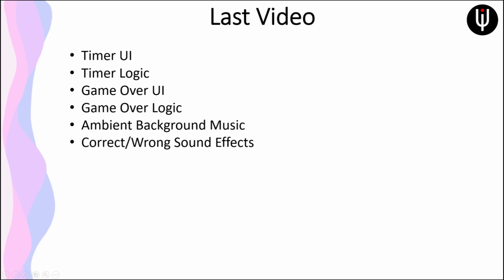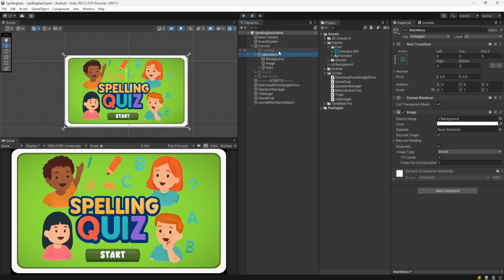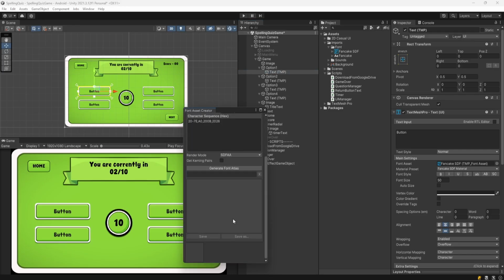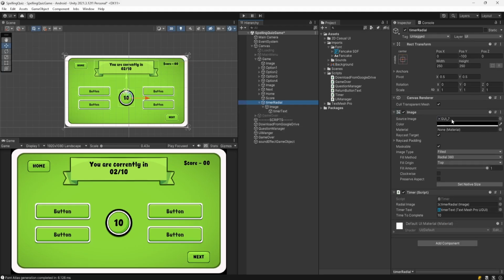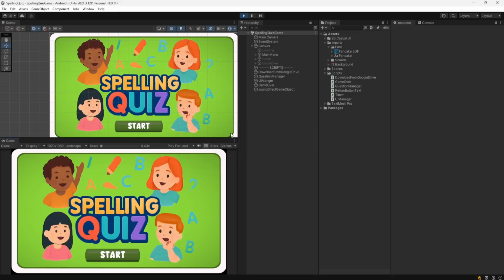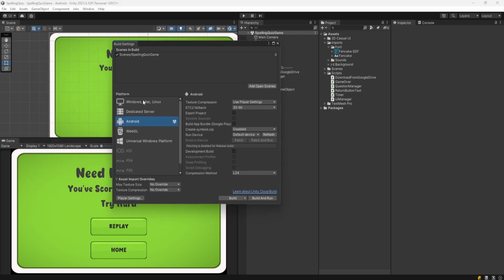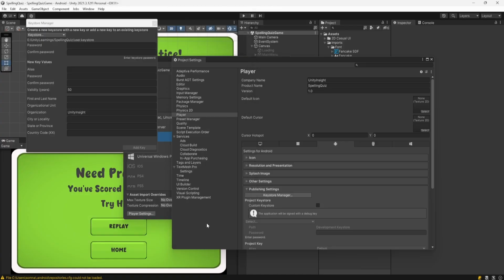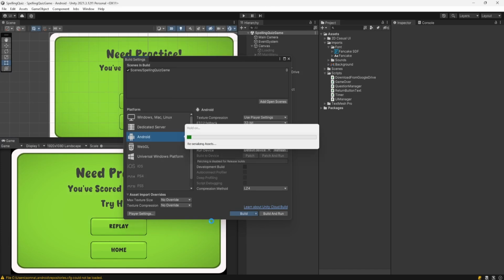Unity Project Settings & Final Build | Spelling Quiz Game - Episode 6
🎮 Spelling Quiz Game in Unity – Episode 6: Project Settings & Final Build 📦🚀

Welcome to the final episode of the Spelling Quiz Game tutorial series for beginners!

In this video, we’ll walk you through the Unity project settings, platform configuration, and how to build and export your final game — ready to be shared or published!

🛠️ What You’ll Learn in This Episode:
✅ Setting up project settings for mobile
✅ Adjusting resolution, quality, and input settings
✅ Managing build scenes and player settings
✅ Creating a final build (APK)
✅ Tips for optimizing your game before release

💬 Perfect for:
Beginners | Students | Hobbyists | Aspiring Game Developers

🎯 This step wraps up our full beginner series where we’ve built a working Spelling Quiz game from start to finish — including planning, data handling, gameplay logic, and more!